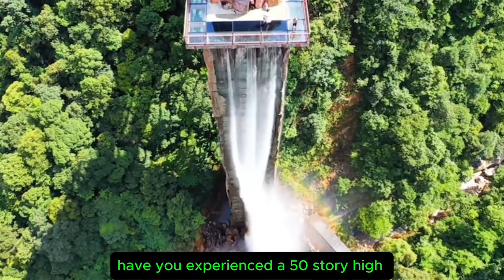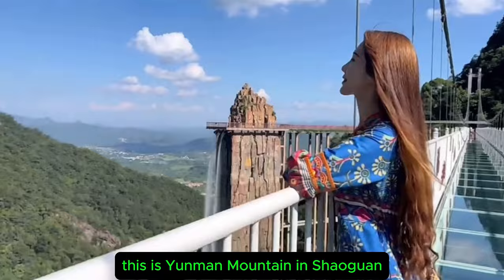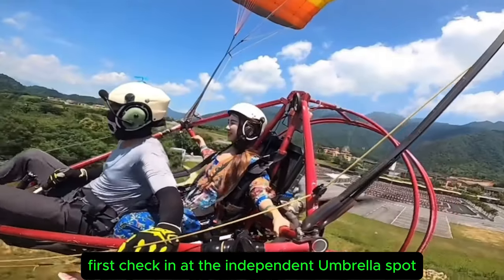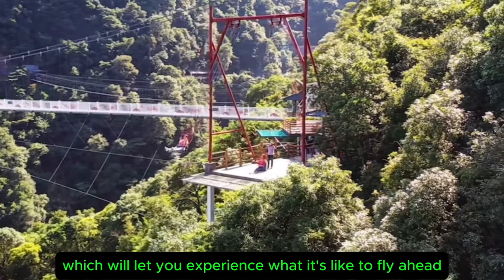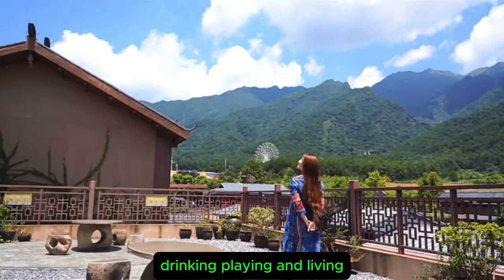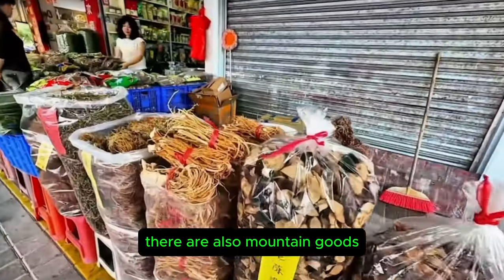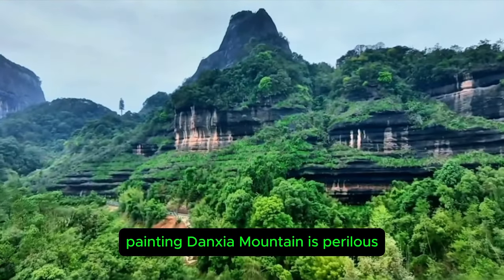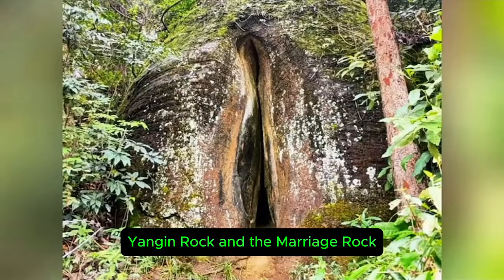Guangdong's Best-Kept Secrets: 50-Story Elevator, Danxia Marvel❗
Explore the hidden gems of Guangdong in this thrilling adventure! Discover the breathtaking 50-story elevator and the stunning Danxia landscapes. Join us as we unveil the marvels of Danxia Mountain, with its unique landforms and mesmerizing views. Don't miss out on Guangdong's best-kept secrets!